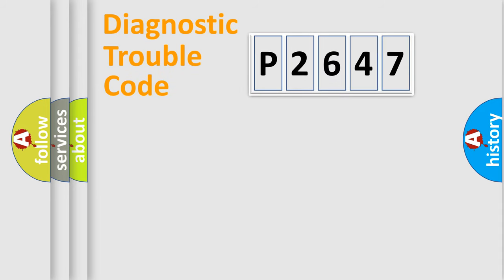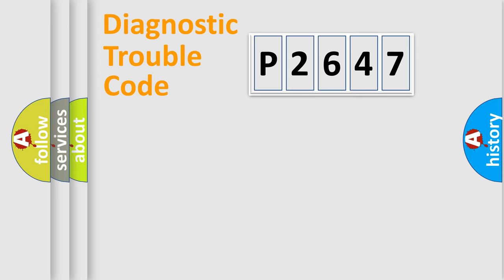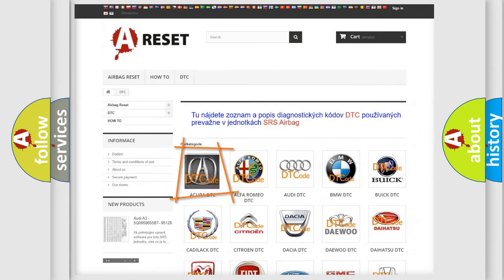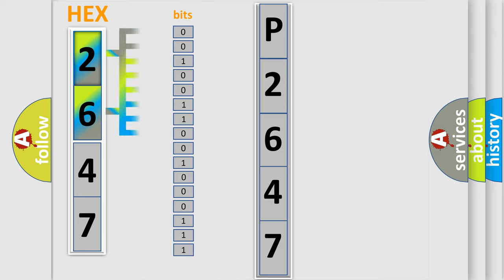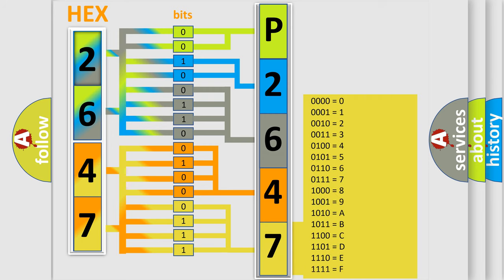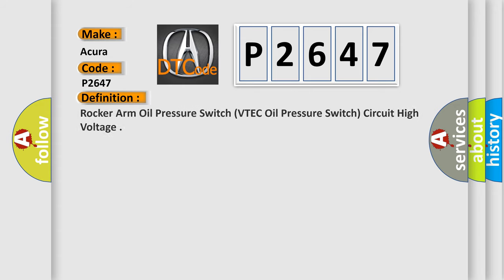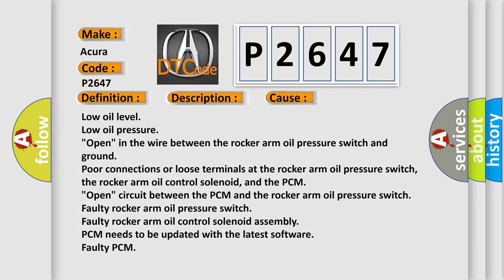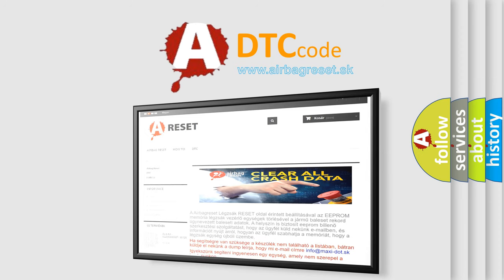DTC Acura P2647 Short Explanation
Make:
Acura
Code:
P2647
Definition:
Rocker Arm Oil Pressure Switch (VTEC Oil Pressure Switch) Circuit High Voltage
Description:
When the rocker arm oil control solenoid is OFF, the rocker arm oil pressure switch remains OFF. (Low lift cam operation) NOTE: Before you troubleshoot, record all freeze data and any on-board snapshot.
Cause:
Low oil level
"Open" in the wire between the rocker arm oil pressure switch and ground
Poor connections or loose terminals at the rocker arm oil pressure switch, the rocker arm oil control solenoid, and the PCM
"Open" circuit between the PCM and the rocker arm oil pressure switch
Faulty rocker arm oil pressure switch
Faulty rocker arm oil control solenoid assembly
Faulty PCM